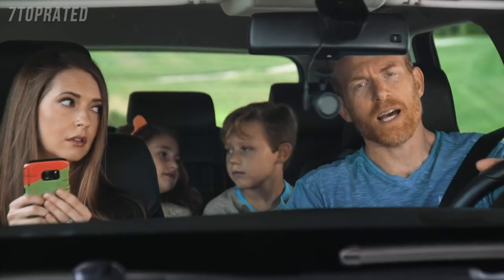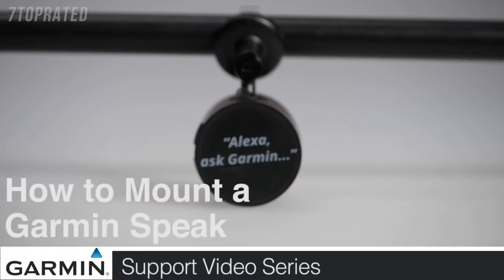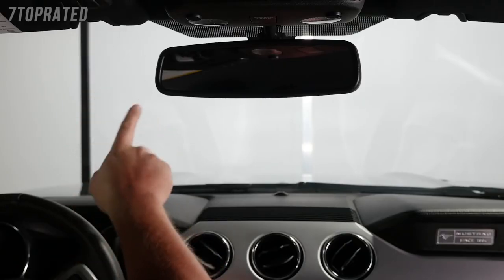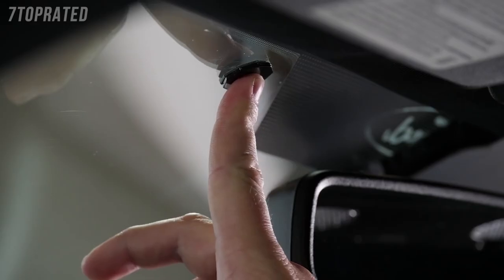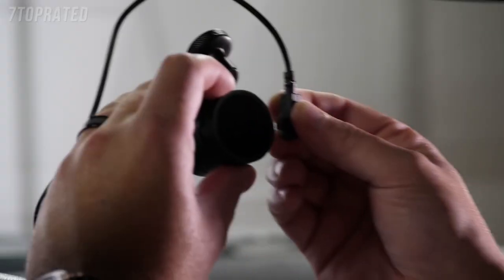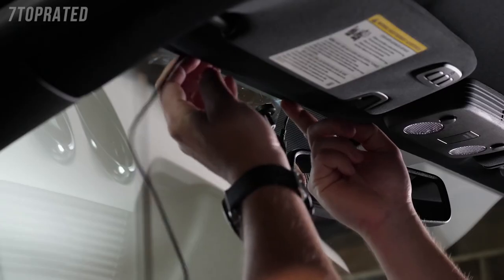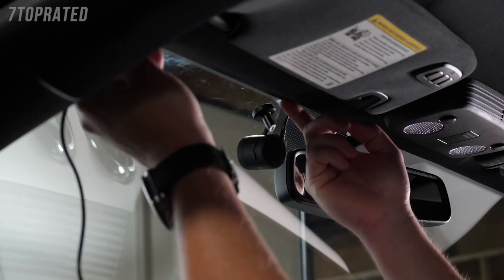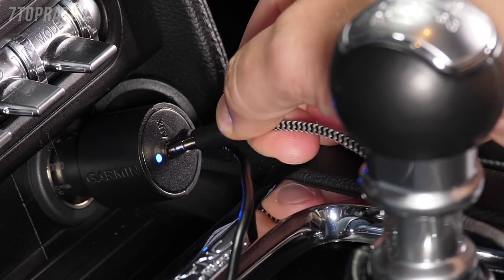5 Best CAR GPS 2020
In today's video we've hand-picked the 5 best car gps systems for 2020.

► 5. Pioneer AVIC8201NEX Flagship in-Dash Navigation AV Receiver
► 4. TomTom Go 620 6-Inch GPS Navigation Device
► 3. Garmin Speak with Amazon Alexa
► 2. Garmin Nuvi 57LMT 5-Inch GPS Navigator
► 1. Garmin DriveSmart 55